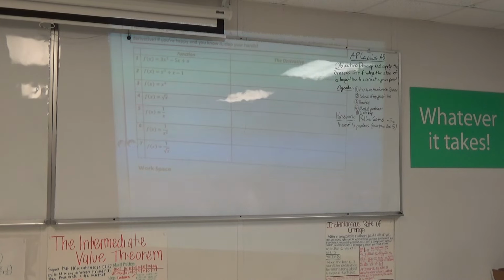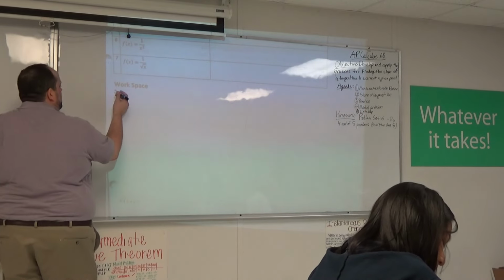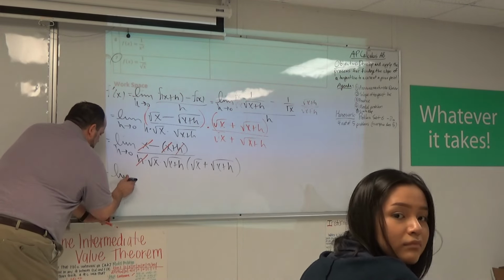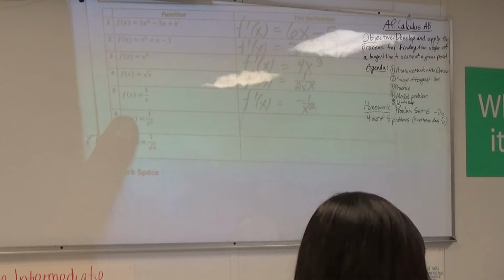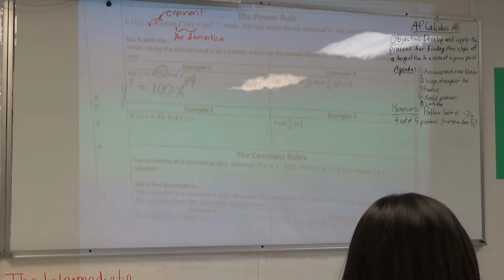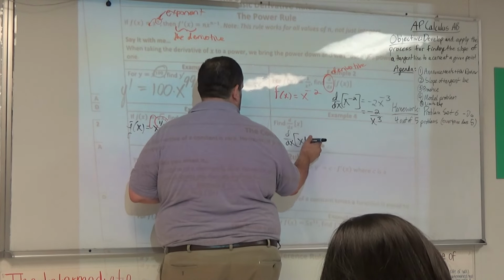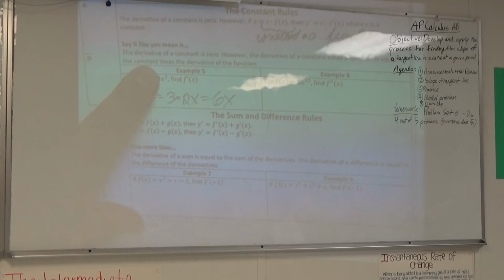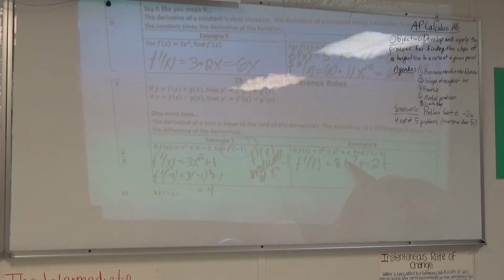BC 2016 Lesson 016 Basic Derivative Rules